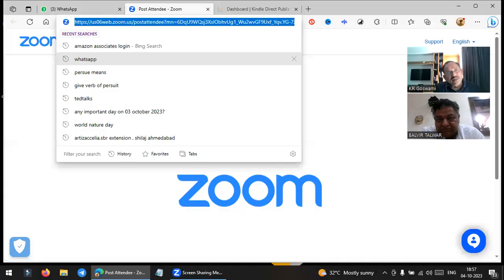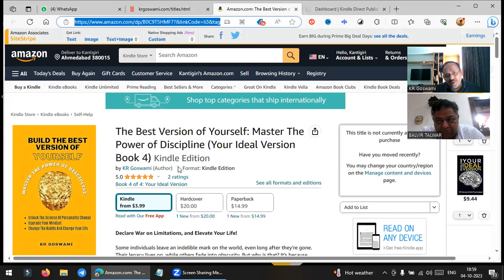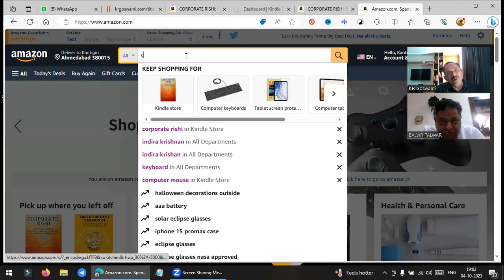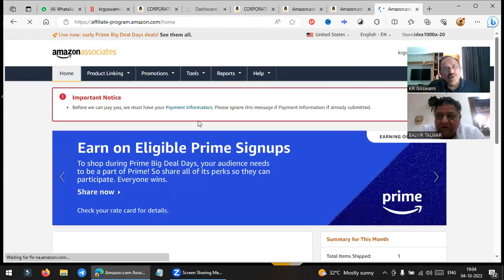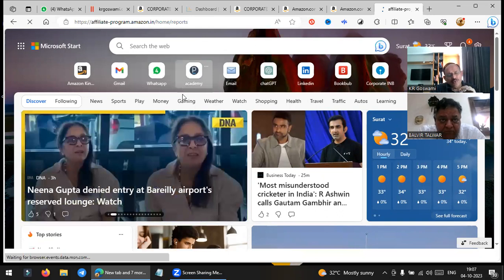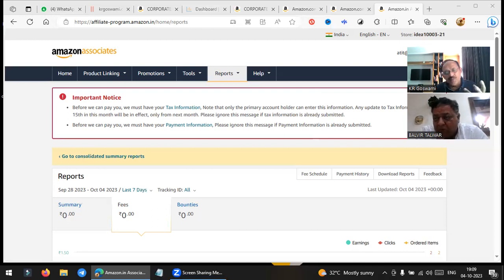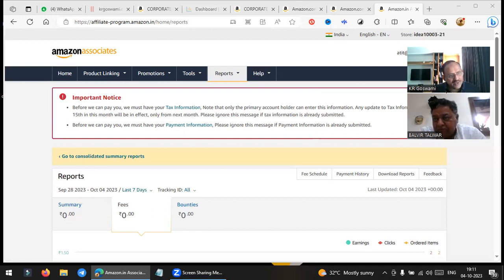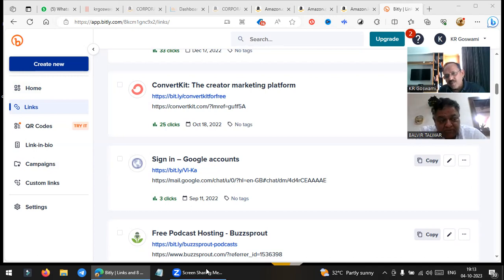How to Earn Affiliation || KR Goswami || Psychologist, Author & Trainer